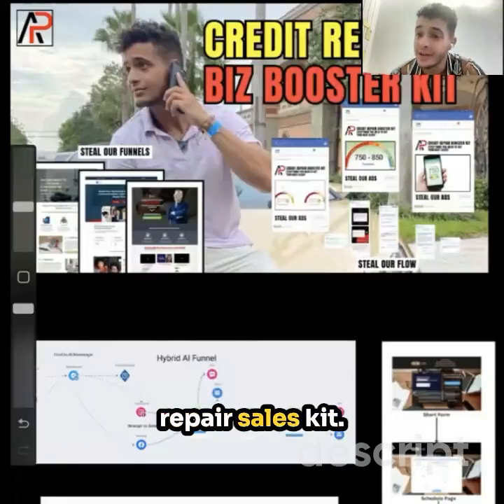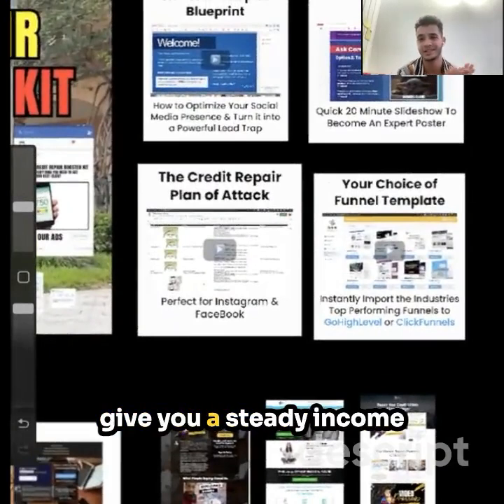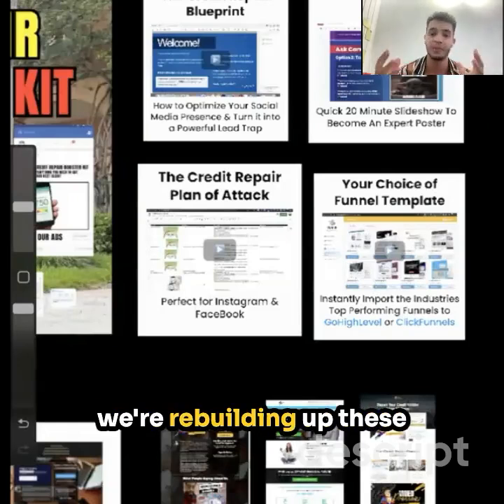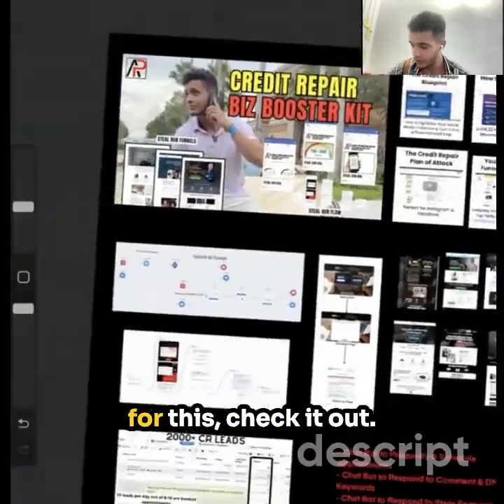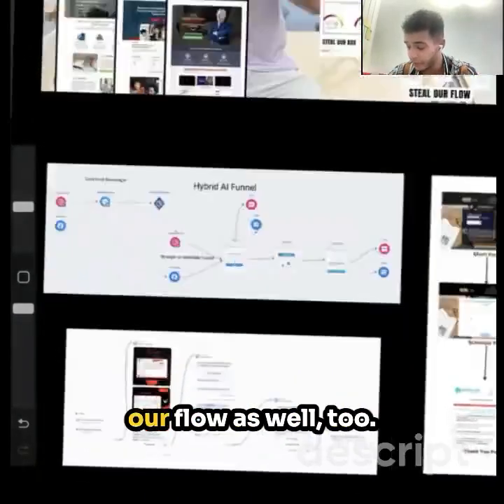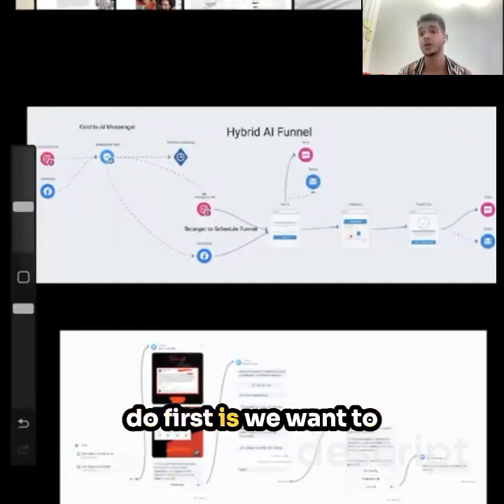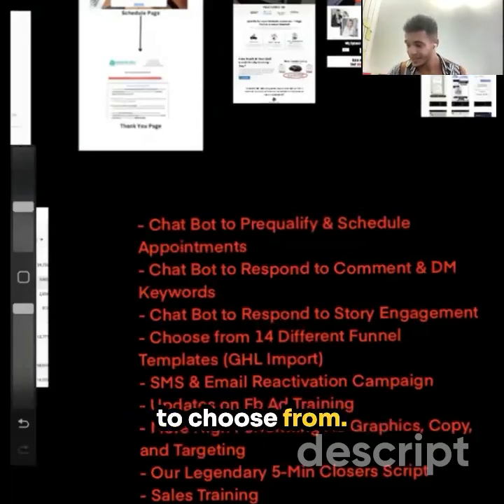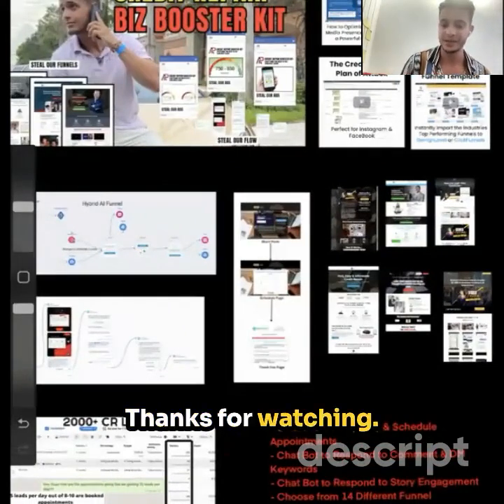How to Generate Leads and Close Deals with Our Credit Repair Sales Kit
🚀 Boost Your Credit Repair Business 🚀

Struggling with lead flow or branding? Our Credit Repair Sales Kit has you covered! 🌟

🔹 24 Funnel Templates to choose from
🔹 Exact Ads & Scripts that generated $600k in 7 months
🔹 AI & Automation tools to streamline your process
🔹 100 Infographics to keep your social media active
🔹 Training on Viral Posts & Lead Generation

Watch the video to see how it all works and grab your kit today! 👇